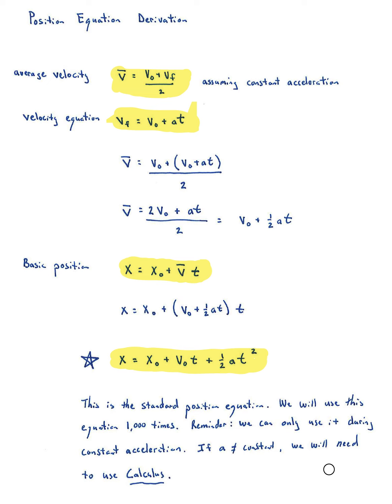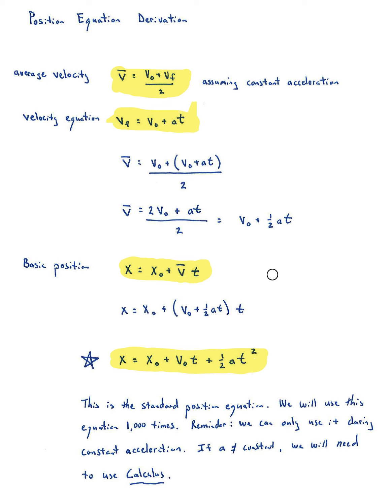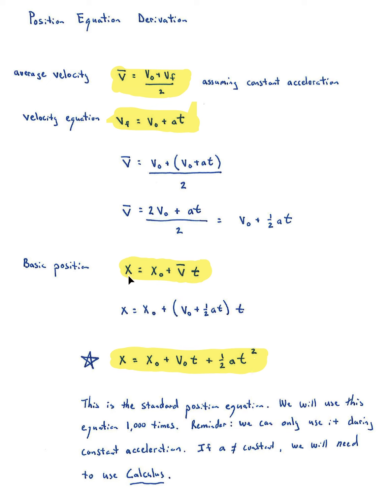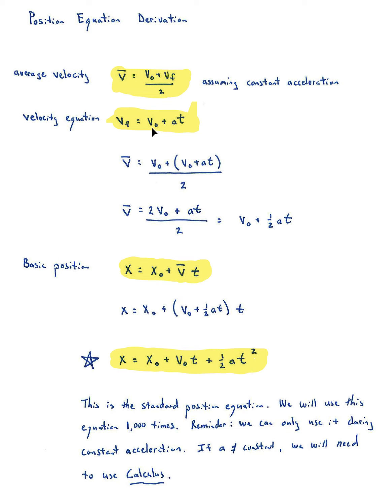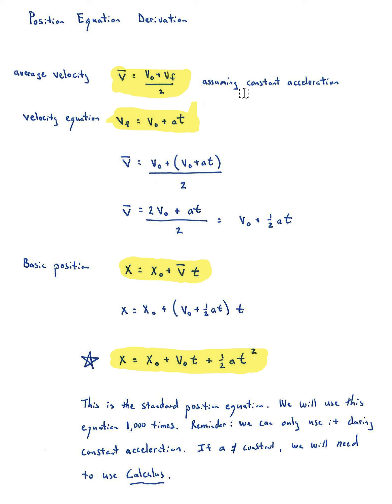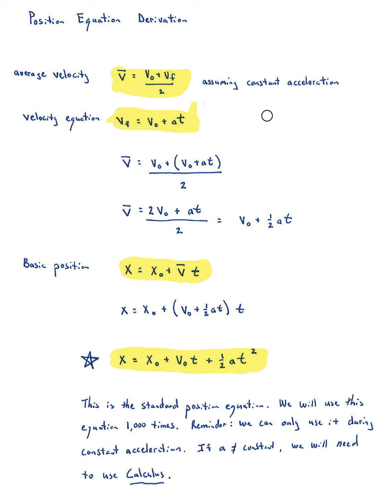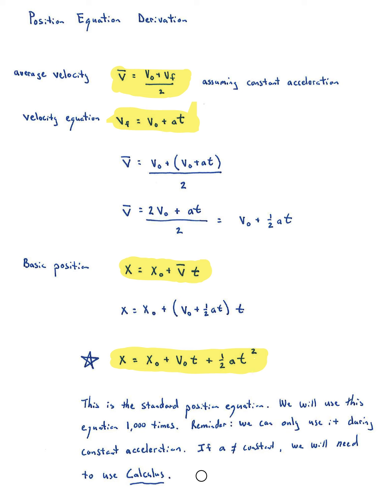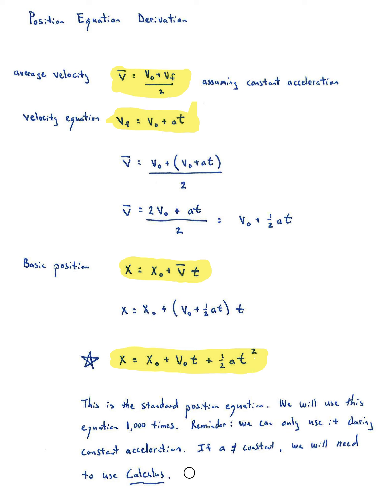Video of Position Equation Derivation